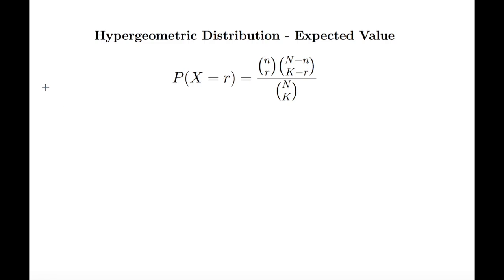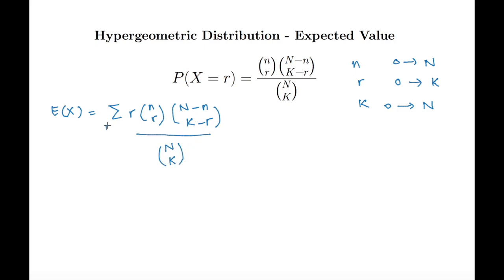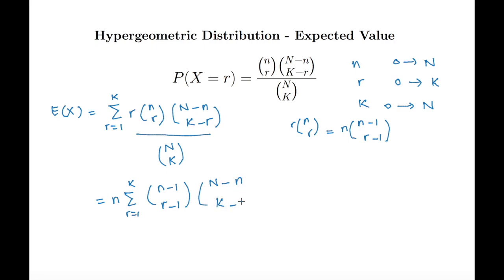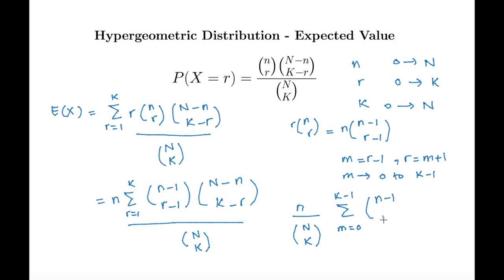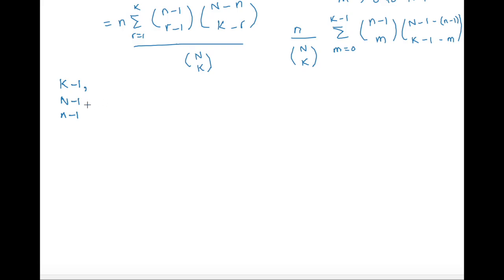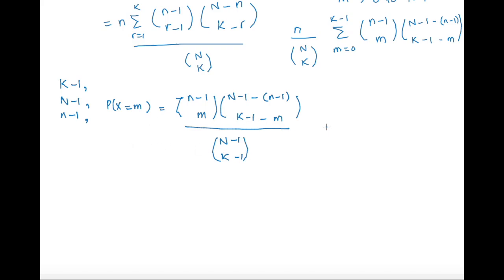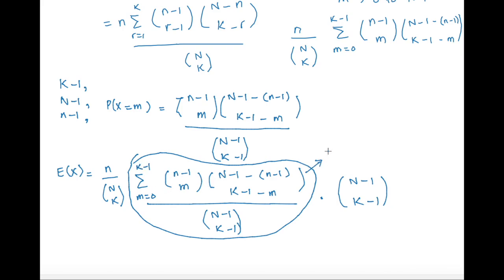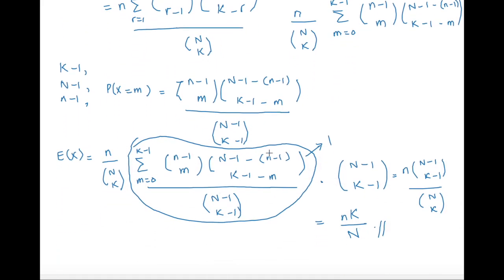Hypergeometric Distribution - Expected Value